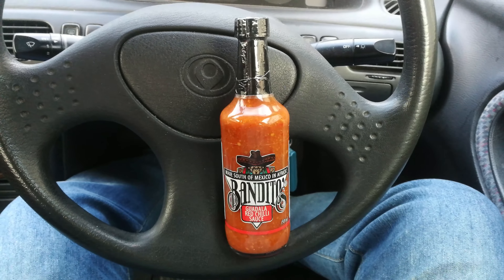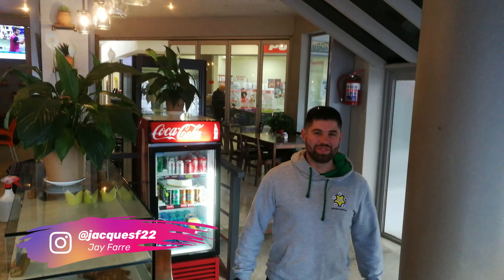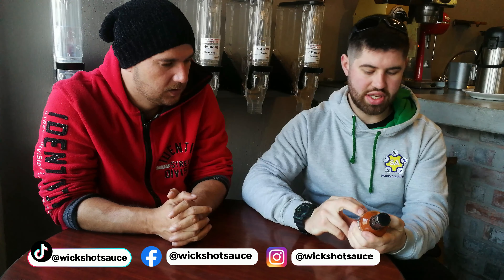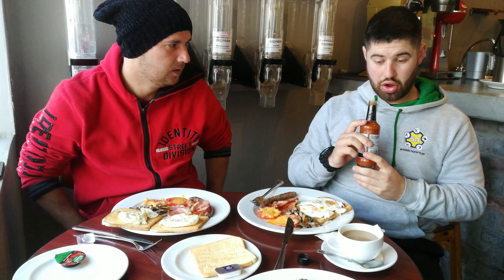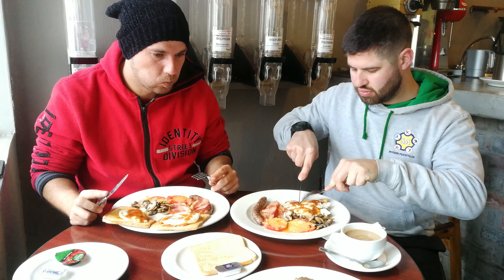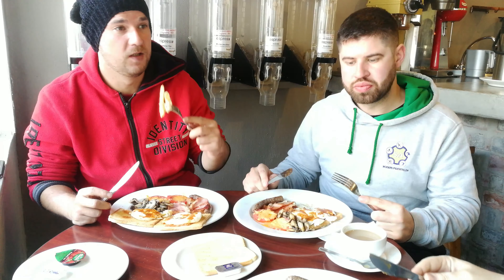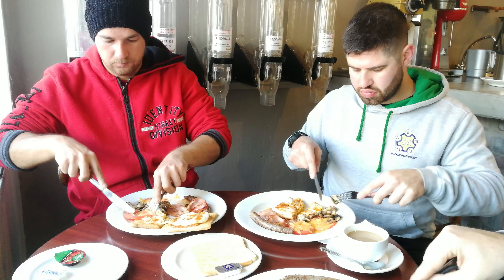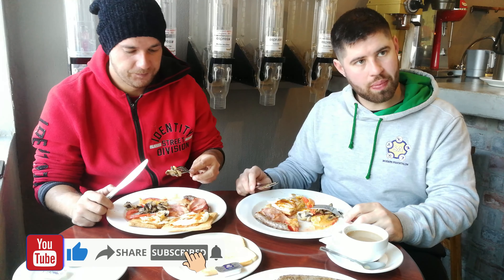Bandito's Hot Sauce | Quick Review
Join us as we review Bandito's hot sauce on our Espresso breakfast!

Grab one now from your nearest Pick n Pay or Spar!